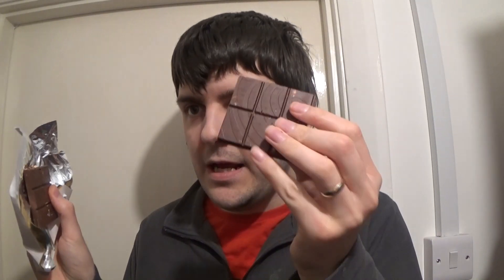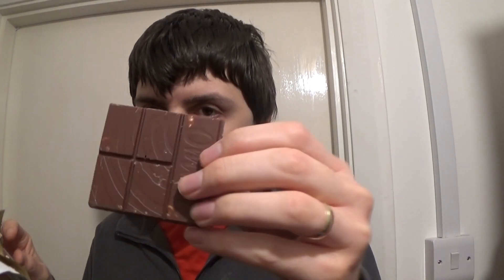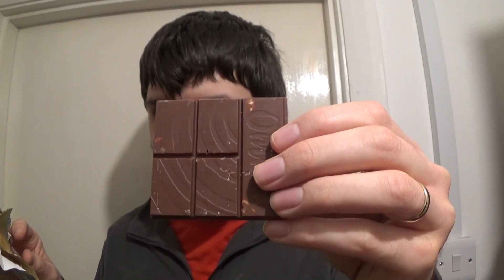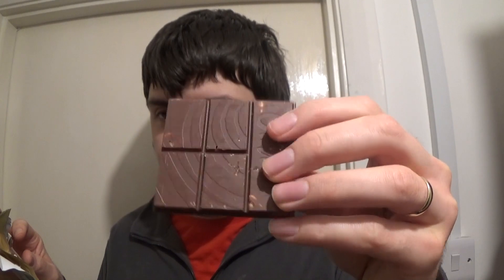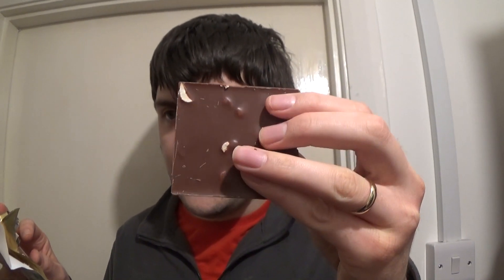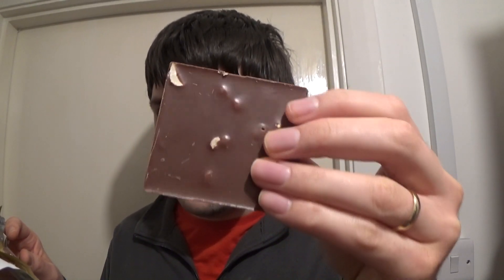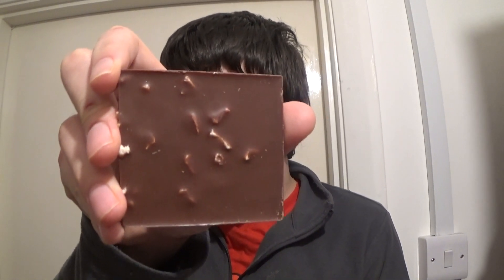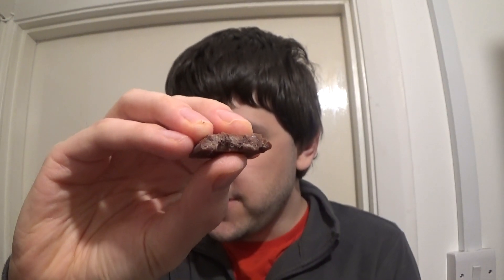Ombar Oat M'LK Hazelnut Chocolate Taste Test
In this video, Jamie Dyer tries Ombar Oat M'LK Hazelnut Chocolate for the first time.

This video was originally featured in the Jamie Tries... series in 2022.
If you enjoy this video, please rate and subscribe for more videos, as it really helps to grow the channel and enables me to keep bringing you the content that I enjoy making.

Equipment used:
Sony HDR-CX240
Vegas Pro 16
SLIK 88M Tripod